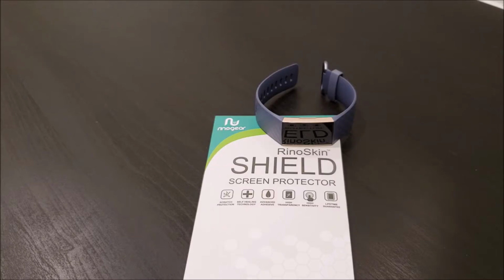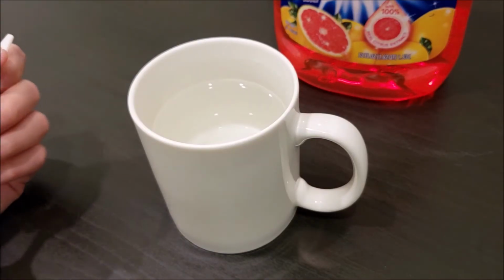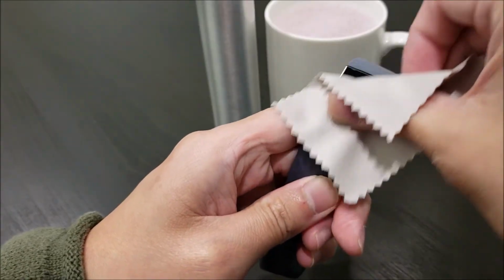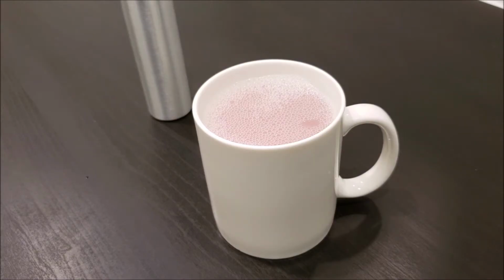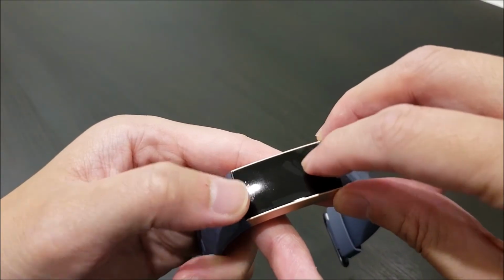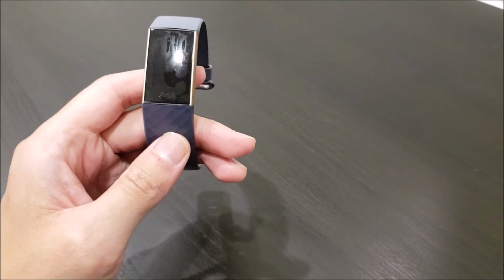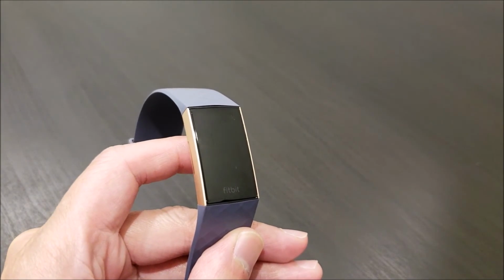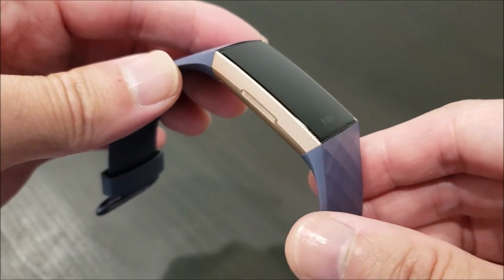How To: Perfect Wet Install Fitbit Charge Screen Protector